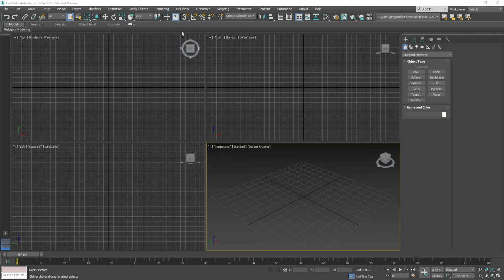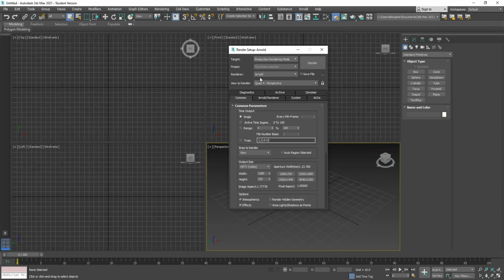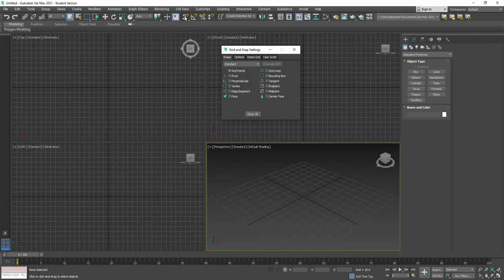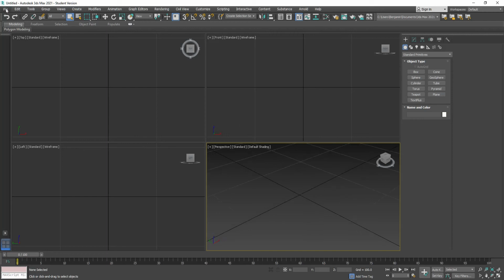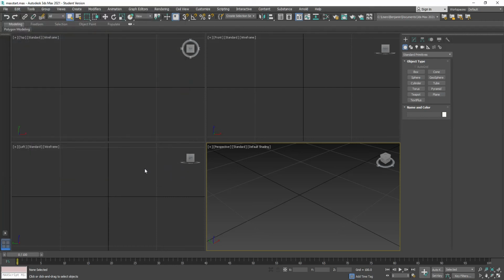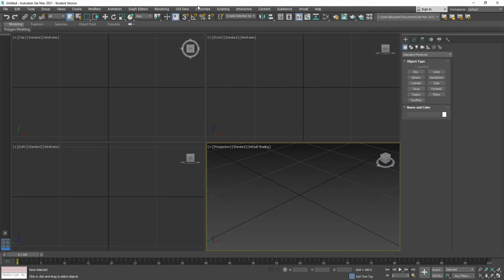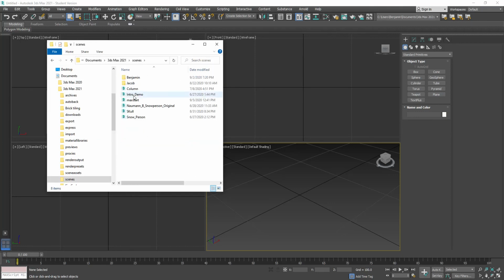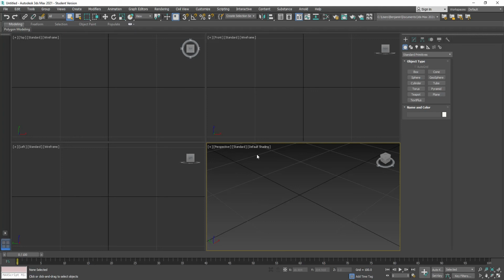MaxStart.max files for setup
How and why to create a maxstart.max file.
Explains how to setup your scene for class.
Changes default renderer so you don't need to reset it each time.
Also changes the default grid settings for future assignments.